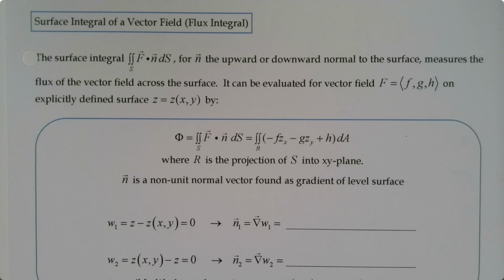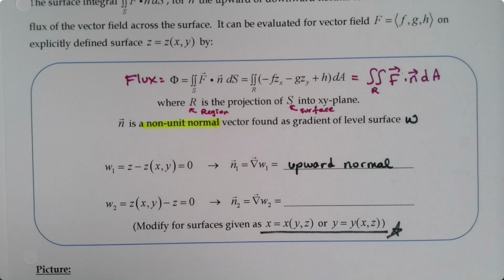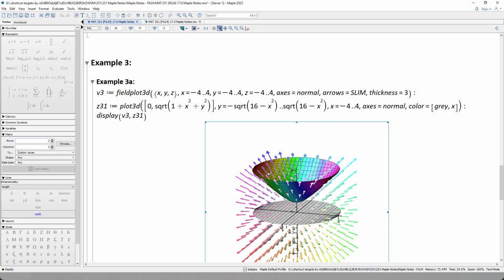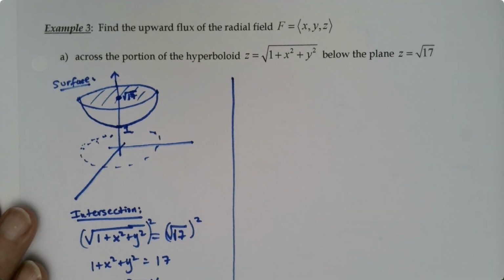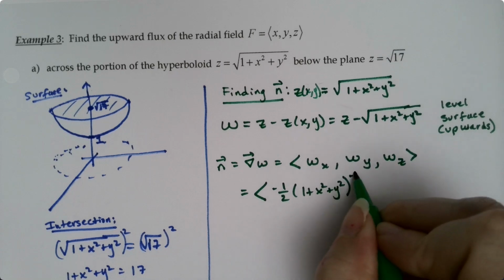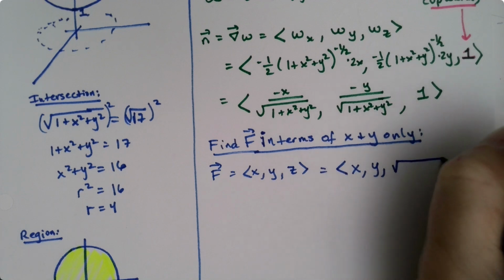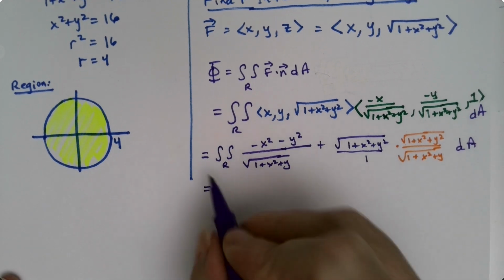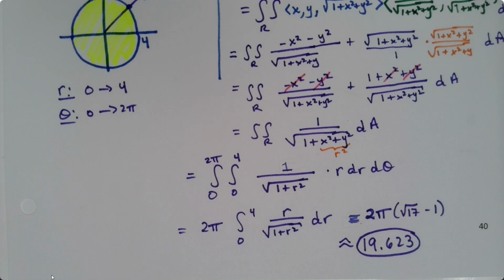MAT 251 17.6 (2e 14.6) Part 3 (FA24)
Surface Integral of a Vector Field to find Flux across a Surface